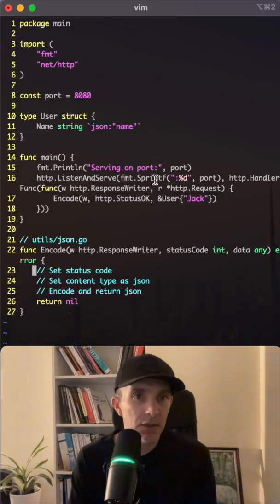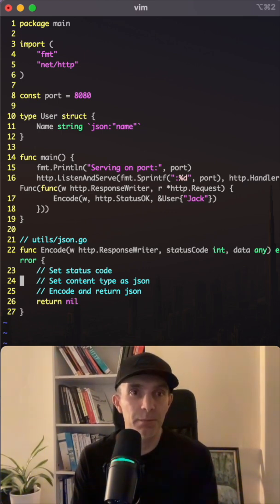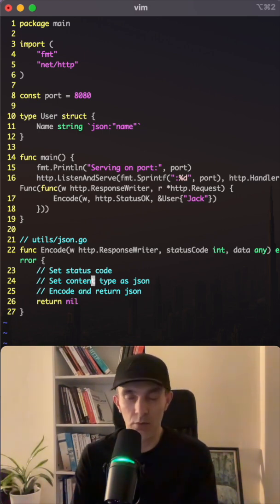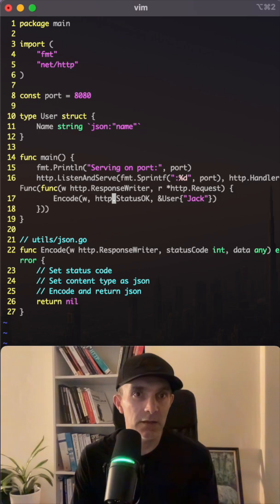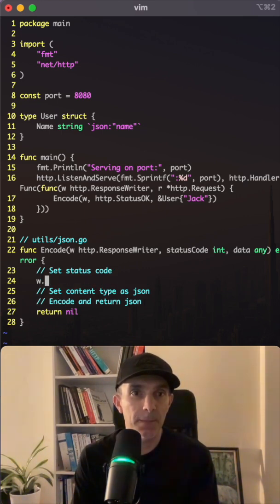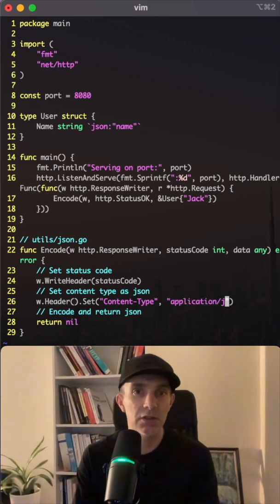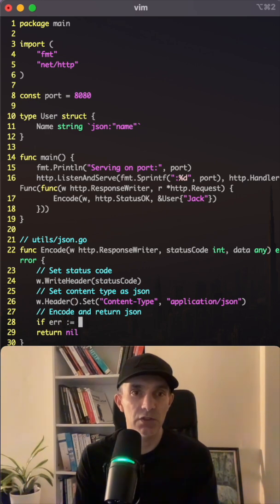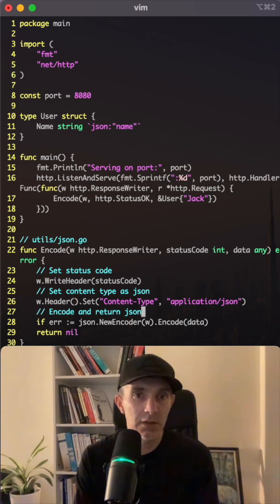Must Have Utility Functions In Your Projects - JSON Encoder For Your Go Written Rest API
If you need 10 code snippets for your projects, this is one of them. JSON Encoder helper function. Almost 2 minutes video, after that start using it right away.